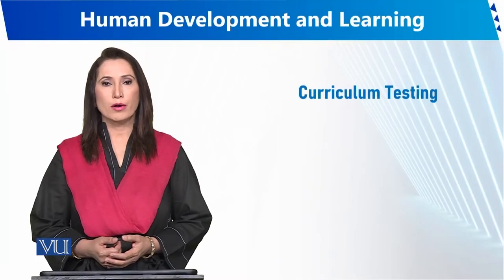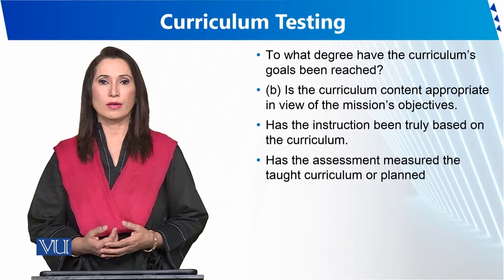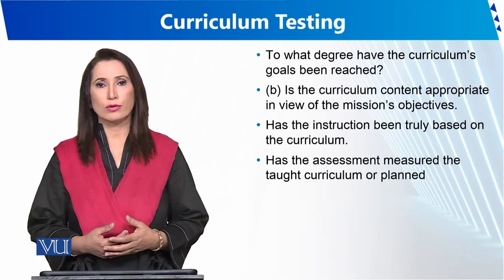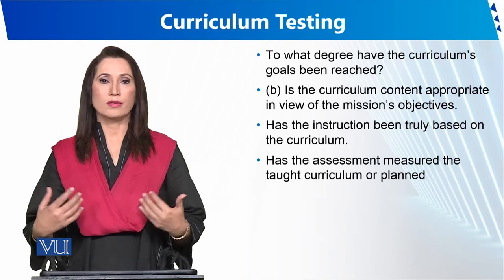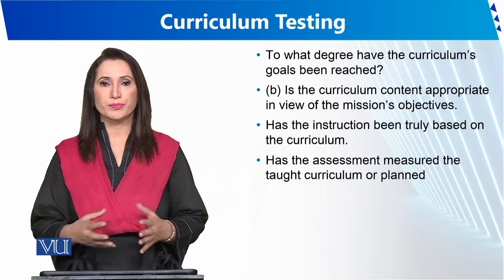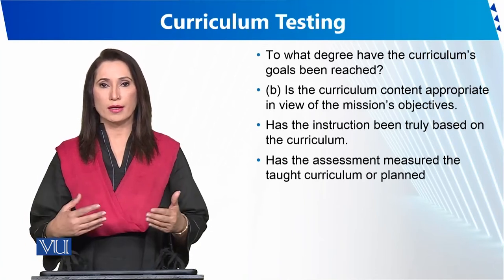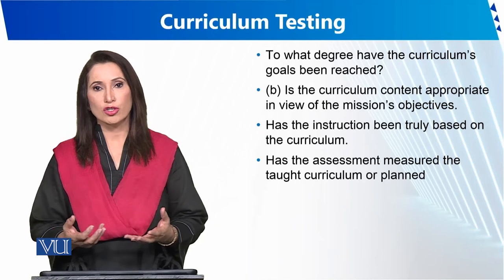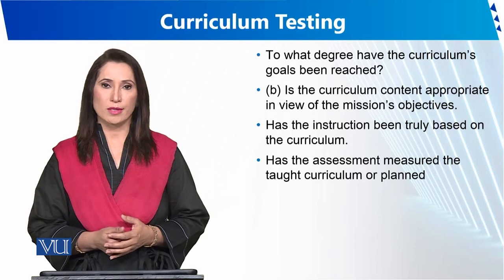Curriculum Testing | Human Development and Learning | EDU302_Topic130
Topic130 - Curriculum Testing
By Dr. Sumaira Rashid